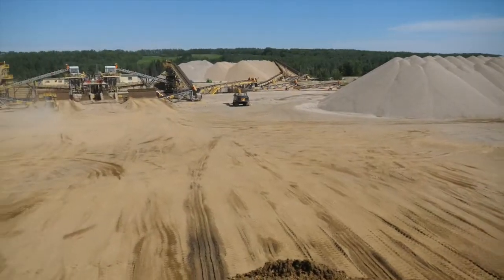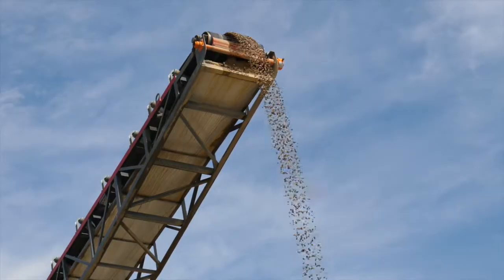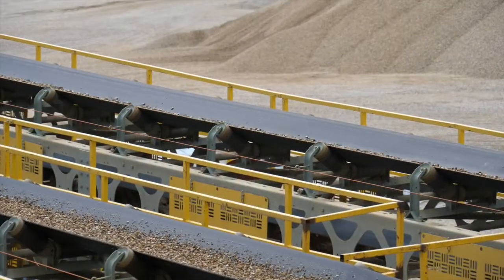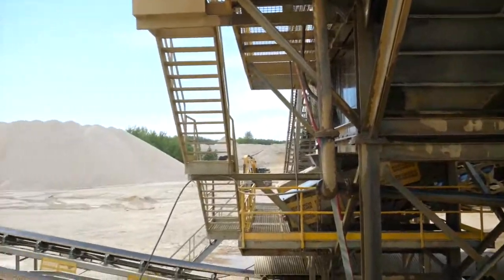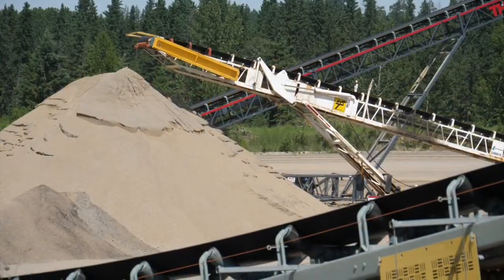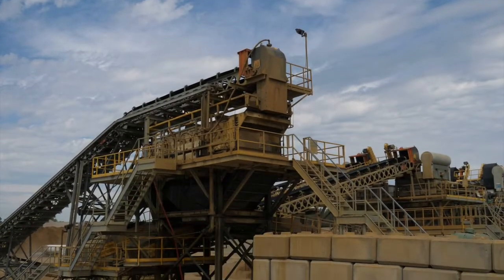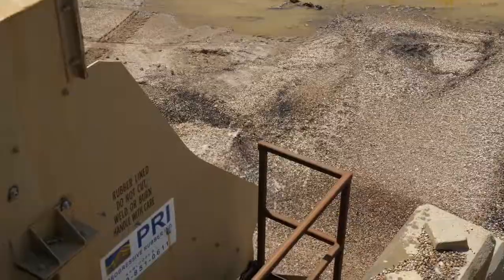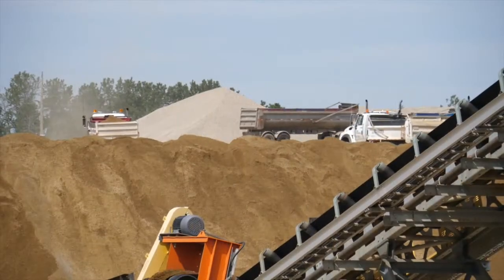Lafarge Onoway Wash Plant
Lafarge Canada constructs high-quality aggregates facility in Onoway, Alberta with improved quality, safety, and capacity. The new Onoway plant was built with a special mirror image, four-jig system - the first of its kind in the Edmonton area.